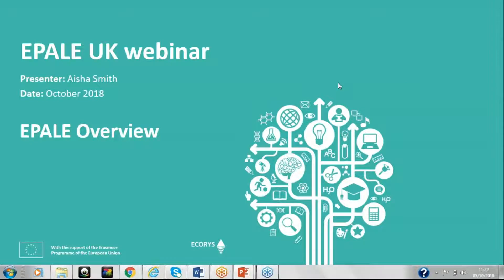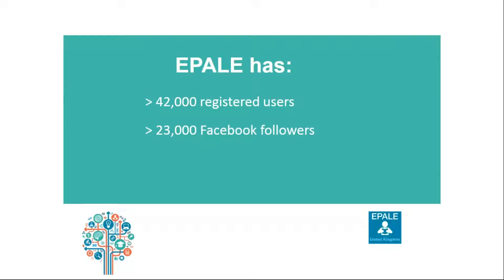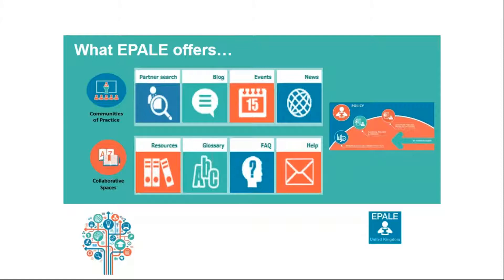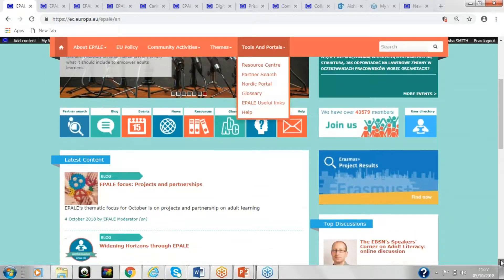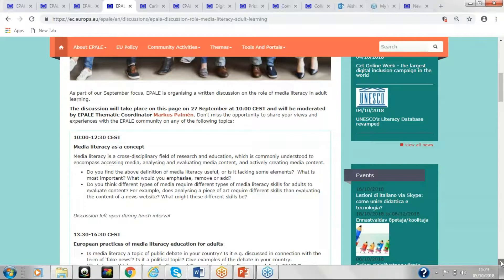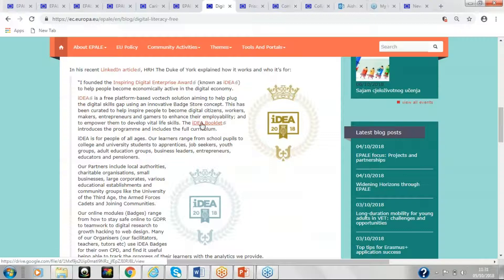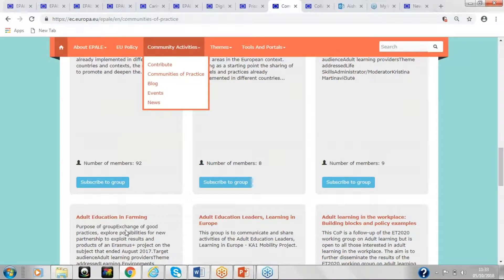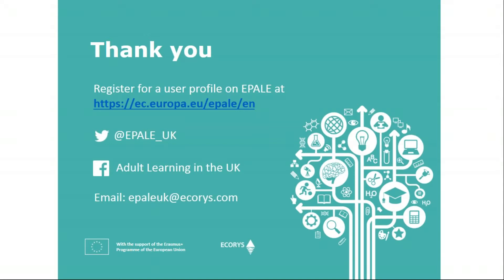Introduction to EPALE